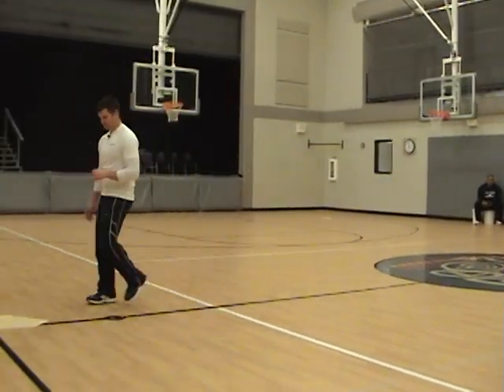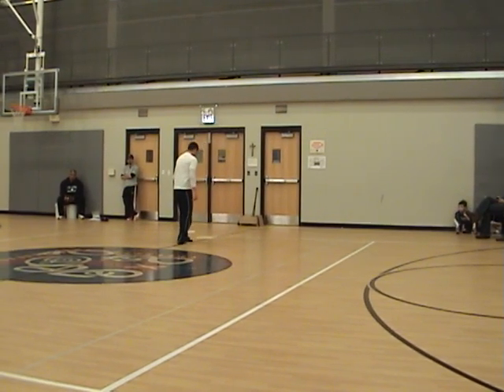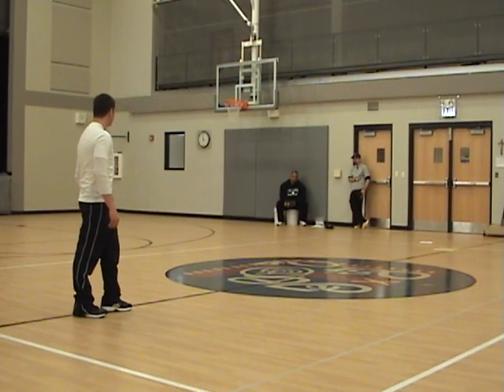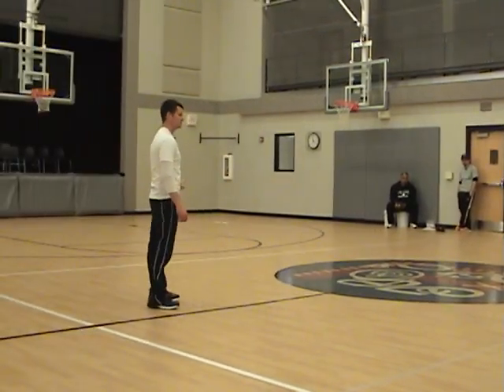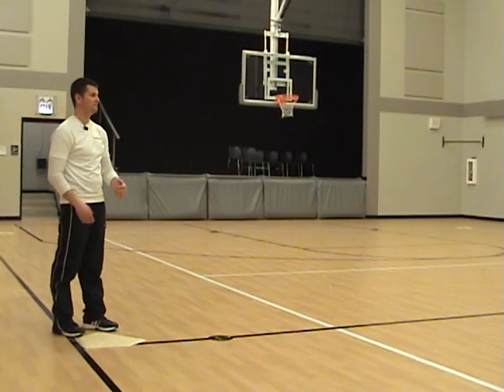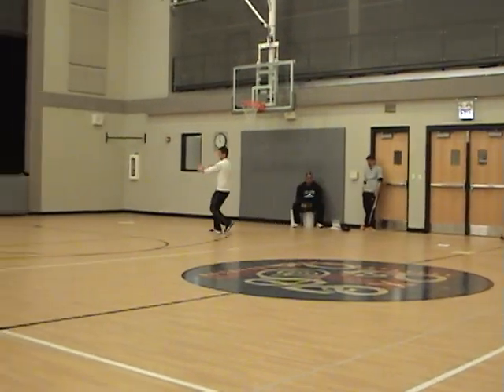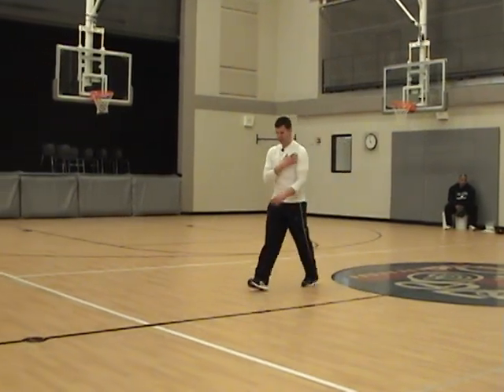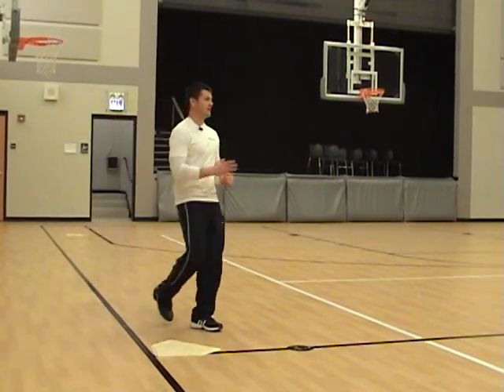Baserunning Instruction: Rounding the Base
When rounding the base, focus on hitting the corner of the bag and lowering the inside shoulder.  The lowering of the inside shoulder will enable the runner to advance to the next base in a straight line.